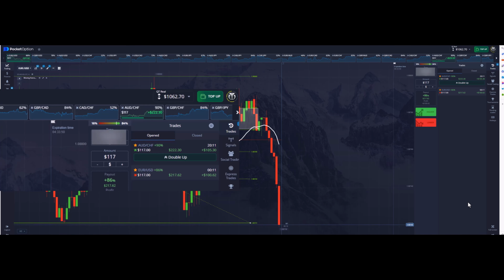How Big Money Uses Fibonacci Trading Strategy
Nature's hidden code revealed! Unveiling the magic of Fibonacci numbers in this video. Discover the fascinating sequence and how it unlocks patterns in everything from pinecones to stock charts.

Learn how simple addition builds complex spirals and fractals, and see how this translates to real-world applications in finance, art, and even computer science. Get ready to have your mind blown by the elegance of Fibonacci!